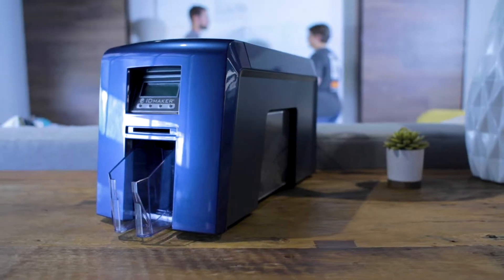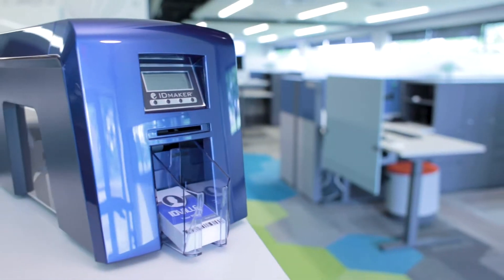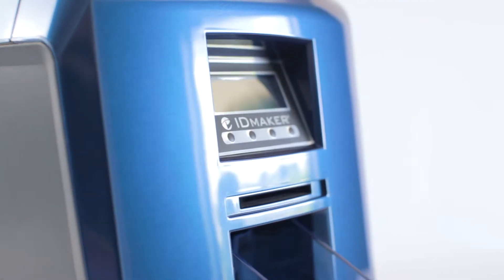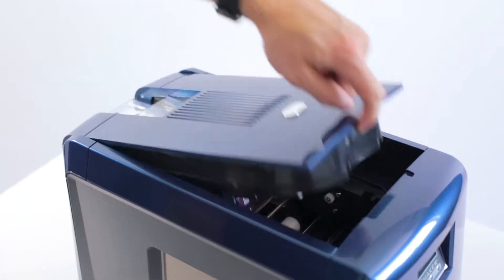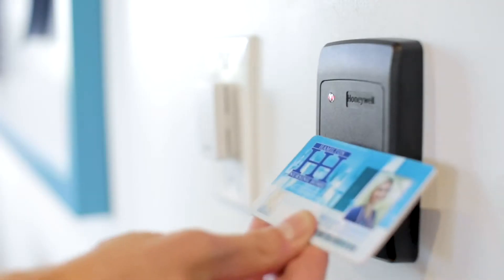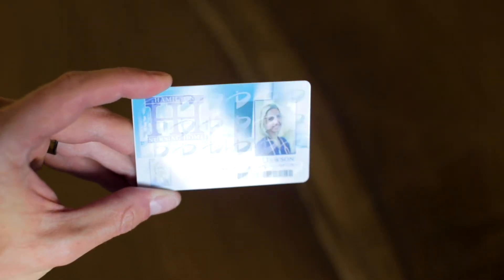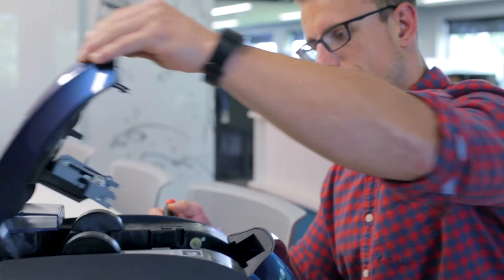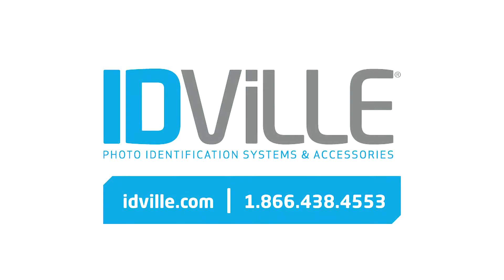ID Maker Secure - Top Security ID Card Printer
If you’re looking for ID cards with advanced security features that make forgery nearly impossible, the ID Maker Secure is the ID card printer for you.

Visit us online or call an IDville specialist today to learn more.